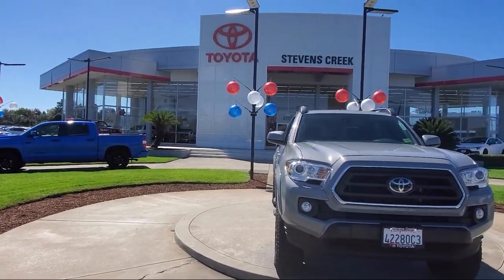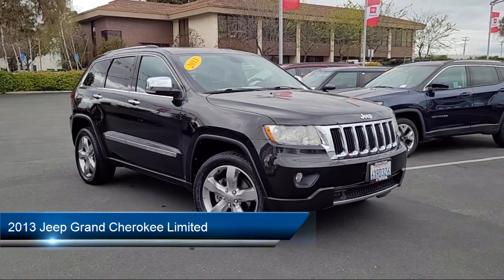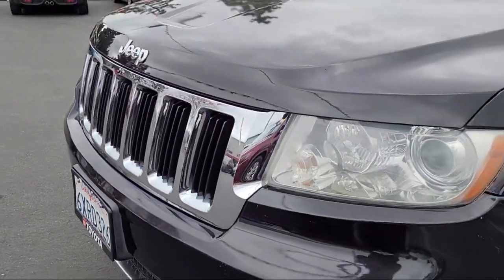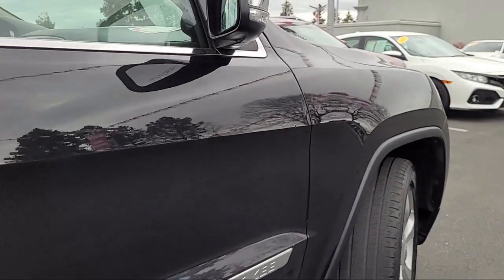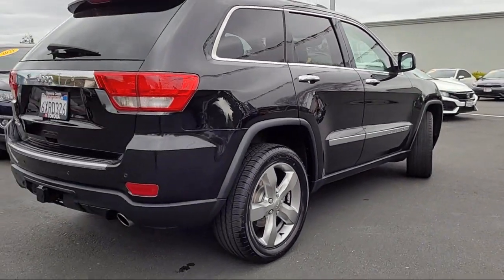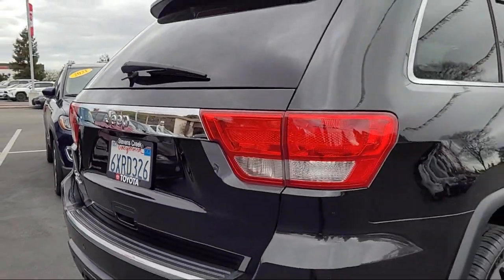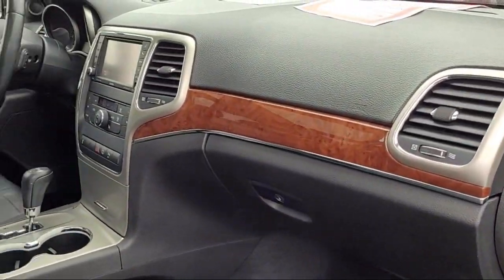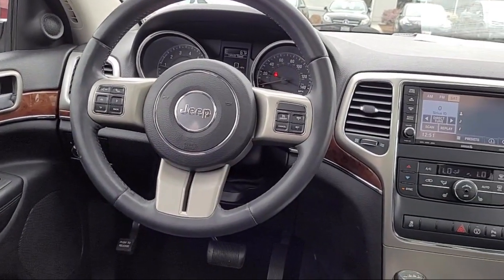2013 Jeep Grand Cherokee Limited San Jose Santa Clara Fremont San Francisco Oakland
2013 Jeep Grand Cherokee Limited Stock Number: S6166 Vin:1C4RJFBG5DC506607.

4202 Stevens Creek Blvd.